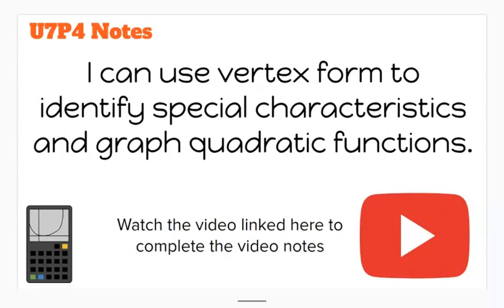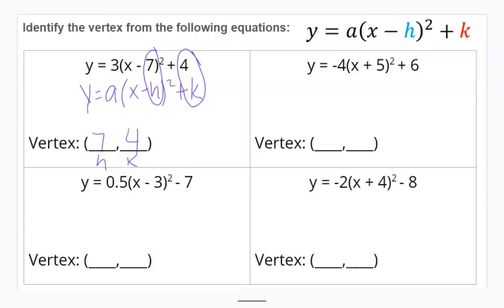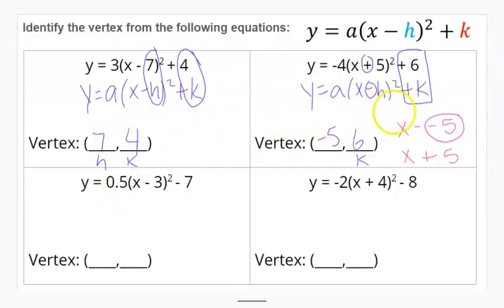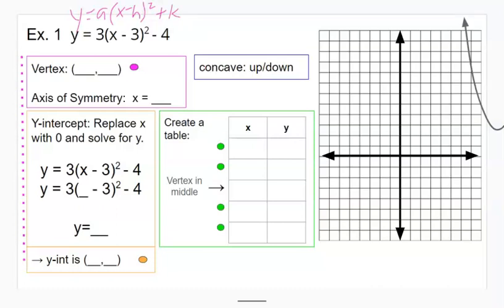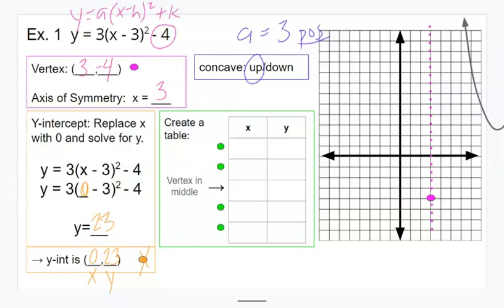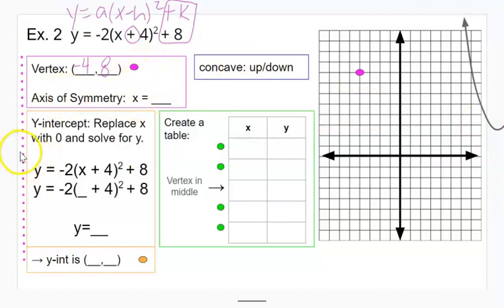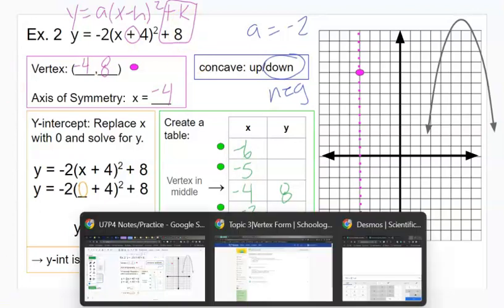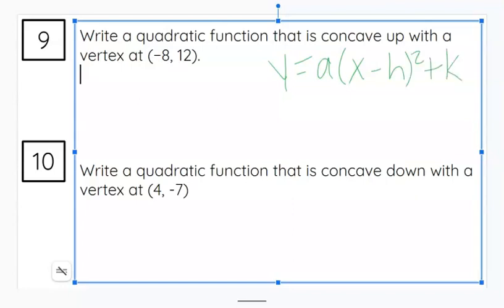U7P4 Video Notes